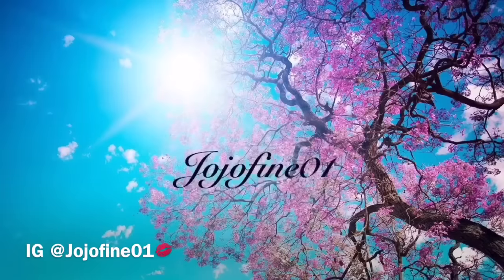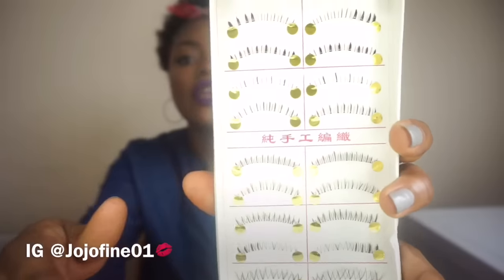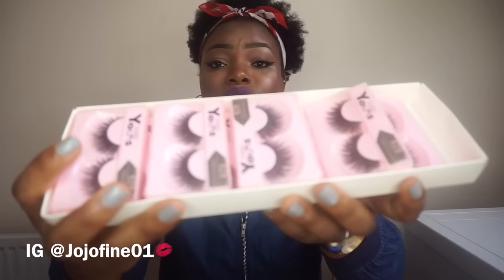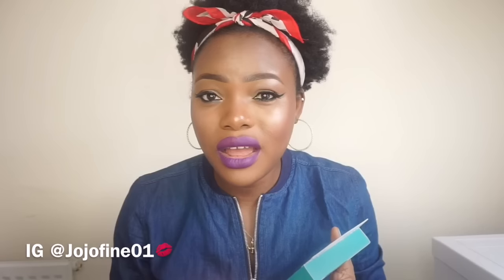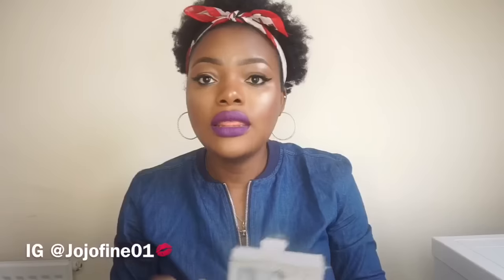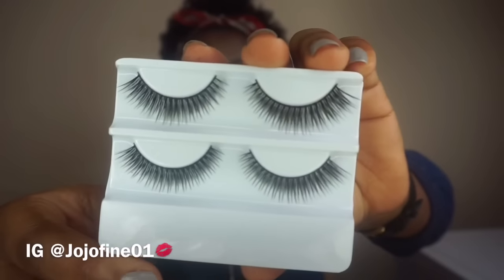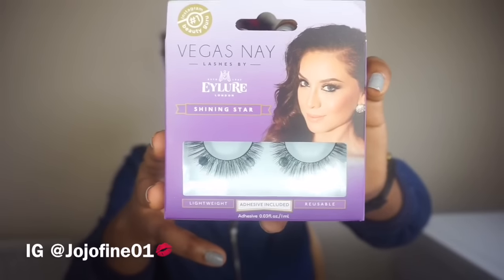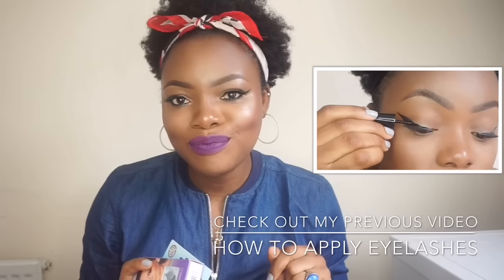Top Affordable False Eyelashes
BIBLE VERSE:
He who follows righteousness and mercy Finds life, righteousness, and honor.  Proverbs 21:21

PRODUCTS MENTIONED

AliExpress 10 Pairs set Long Mink Eyelashes - CUCI YOURS 628 £3.20
n Lashes 2 Pairs Eyelashes
Eylure Vegas Nay Eyelashes - Grand Glamor £3.95 From Savers, £7.95
Eylure Vegas Nay Eyelashes - Shining Star £3.95 From Savers, £6.95

Editing Software: iMovie - iPad Air2